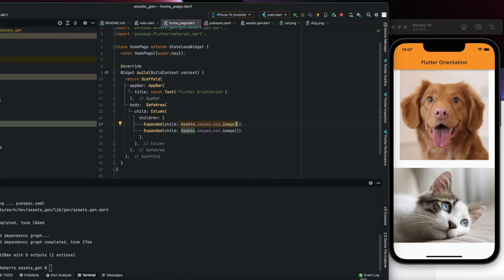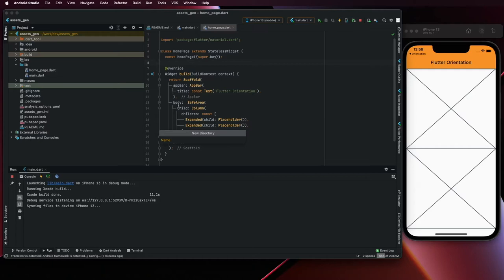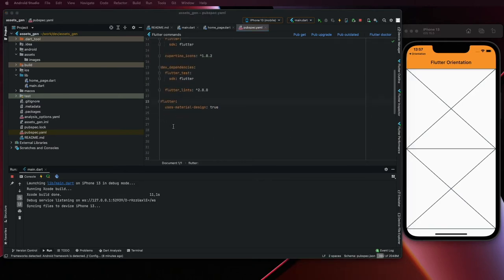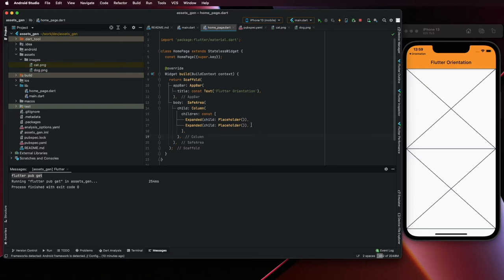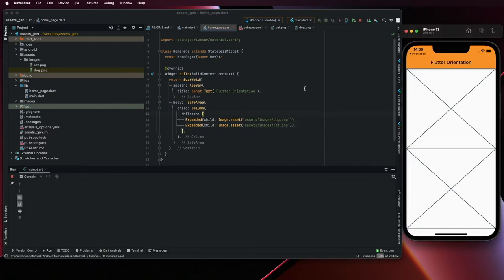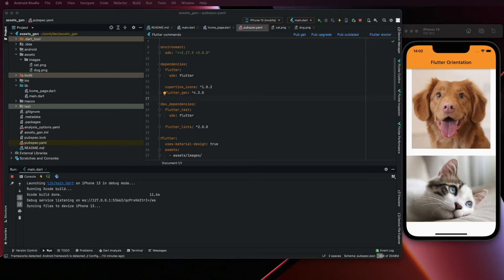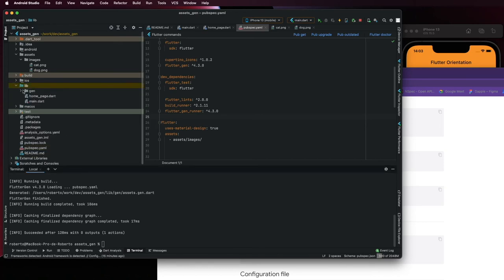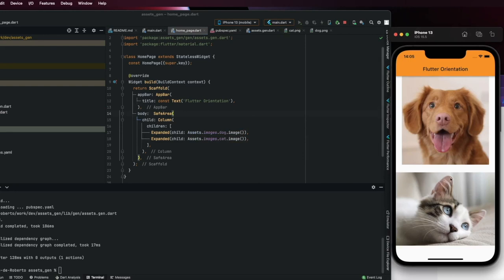How To Use Assets In Flutter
Learn How To Use Images And Other Assets In Flutter

Assets gen.